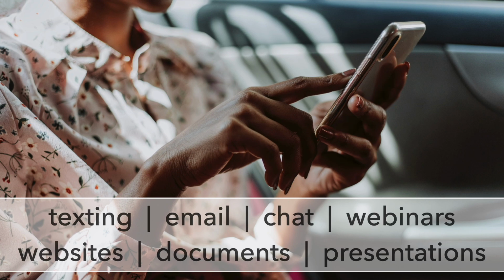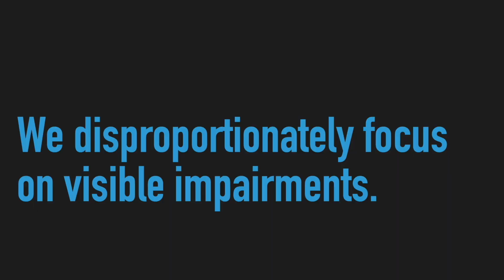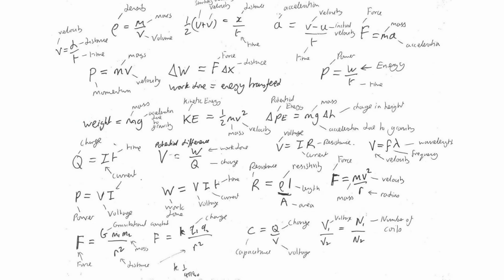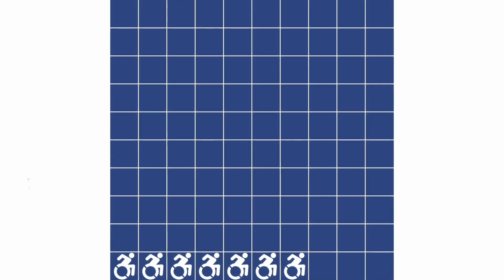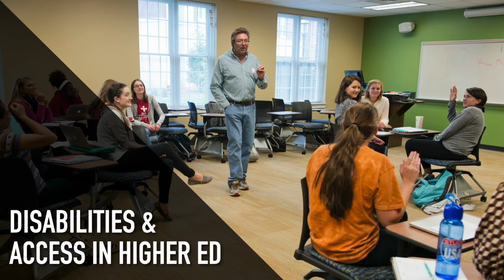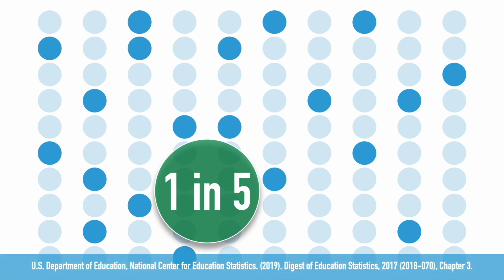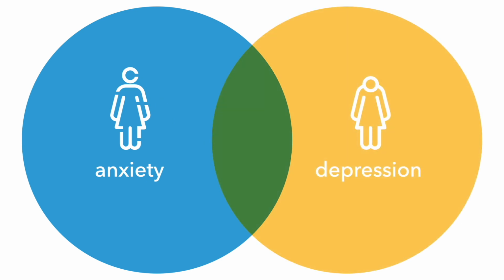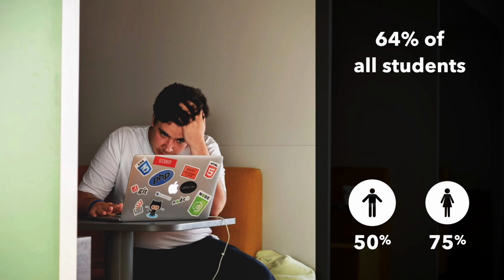Accessibility Challenges and The 4 C's